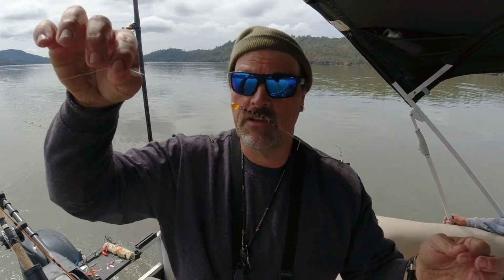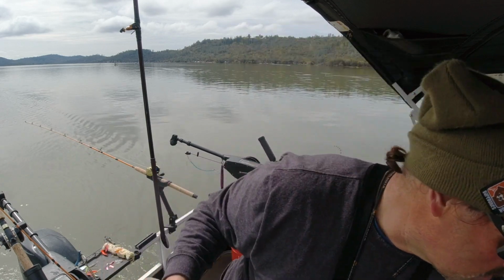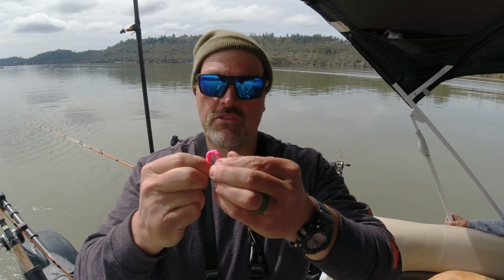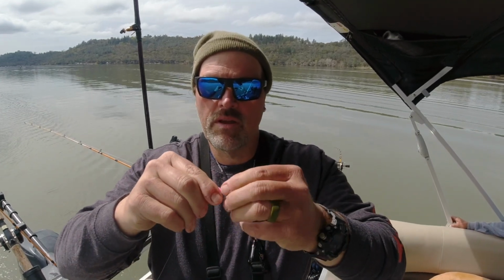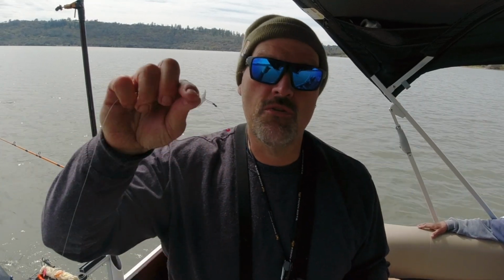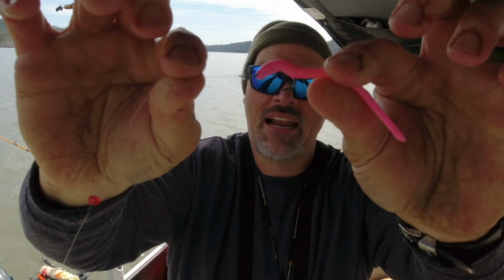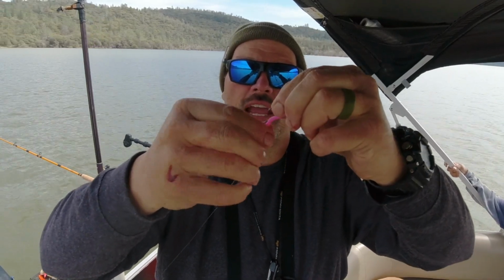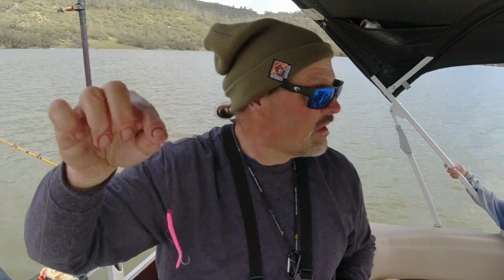How To Rig Worms For Trout Trolling